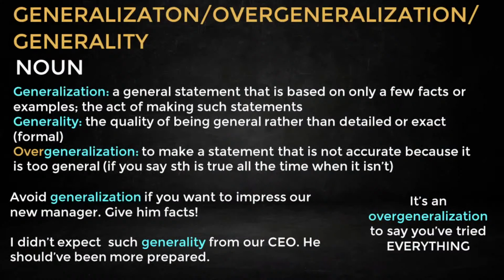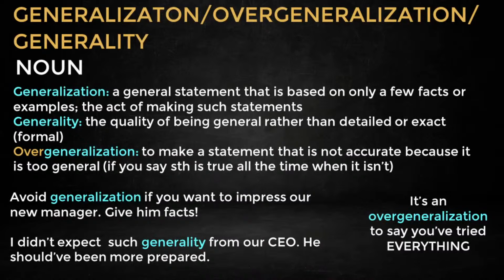Word Formation in English #4 - How to Use the English Words - GENERAL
learn how to use the word "general" and its variations in English. Word formation is a powerful tool if you want to expand your English vocabulary

👉🏻 In this word formation in English lesson, I wanna show you how to use the English words. This is a common mistake students make at an intermediate level.👈🏻
In real-life conversations in English, native speakers will use a variety of interesting words and expressions in English especially when talking about things they forgot or simply cannot remember!
At a pre-intermediate or intermediate level, it's important to learn how to use the English words so that you can speak clearly and confidently in English.
So, should you use a noun? A verb? An adjective? An adverb? Which one is correct? That's what you're going to learn in this new series on my channel.

🎯 This is a very practical English lesson that will teach you English vocabulary, more specifically word formation in English so that you learn how to use English words anywhere anytime in English. Let's learn how to use the word 'general' and its variations.

✅In each video of this series, we will focus on a different English word so that you can master the different variations of the word and how to use it in conversations in English

🔥Knowing different English expressions, idioms, verbs, and phrasal verbs is essential if you want to go from stuck to speaking because native speakers use them a lot and so should you!